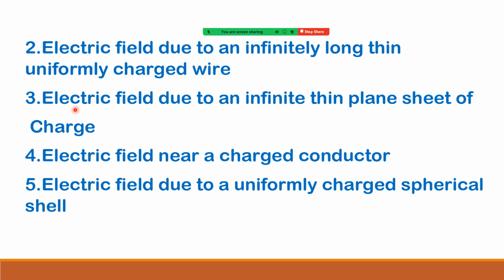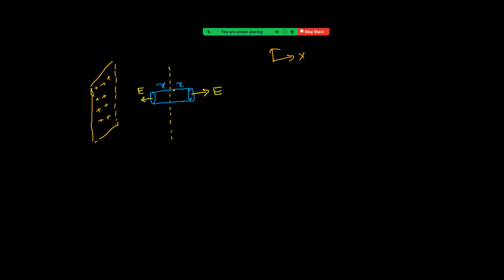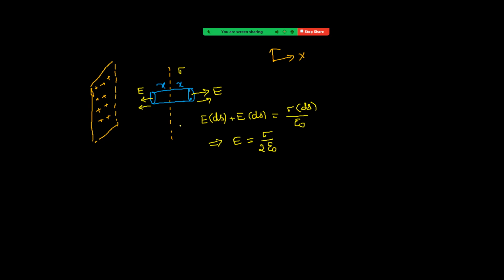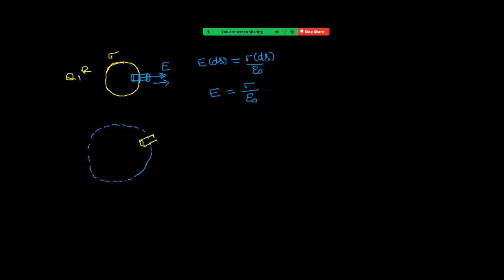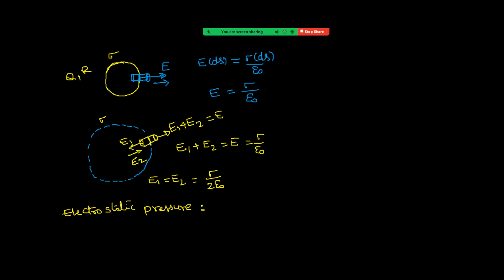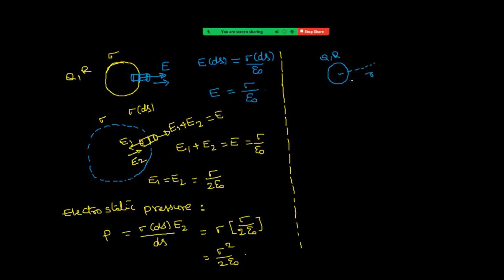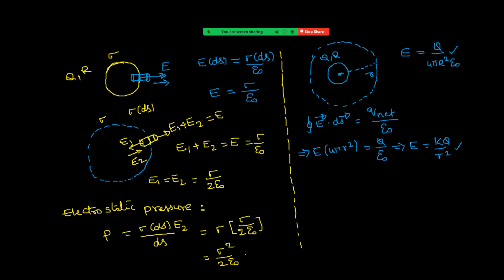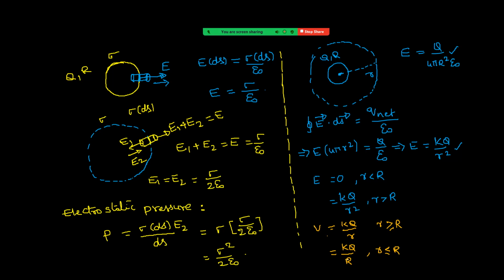PHYSICS CONCEPTS BY PVP SIR ELECTROSTATICS 16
PVP SIR LECTURES CALCULATION OF ELECTRIC FIELD DUE TO THIN SHEET OF CHARGE ,NEAR A CONDUCTOR , DUE TO SPHERICAL CONDUCTING SHELL AND POTENTIAL DUE TO SPHERICAL SHELL